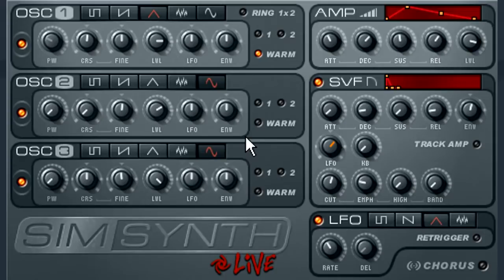Vintage Synths - Sim Synth Pt. Two